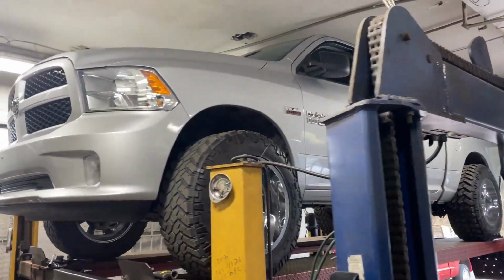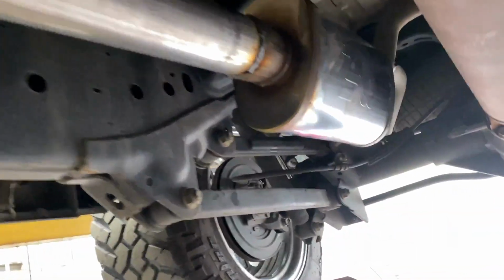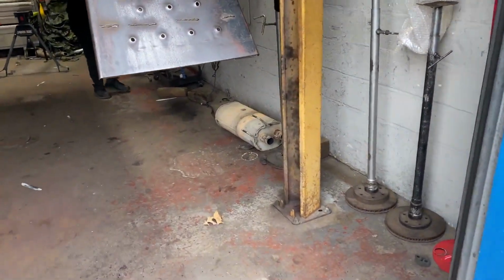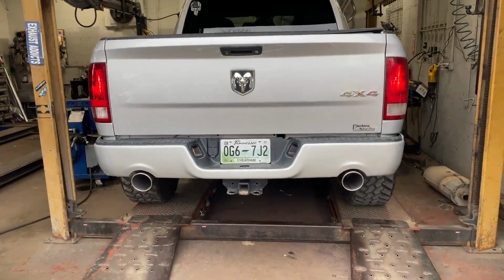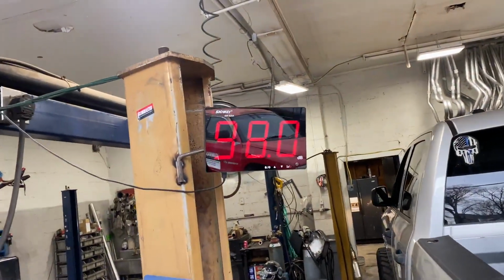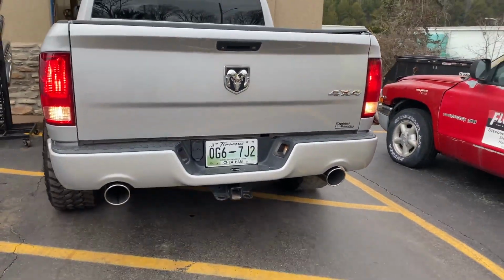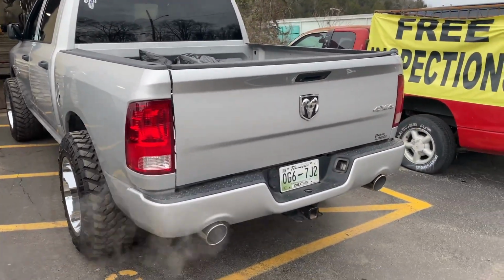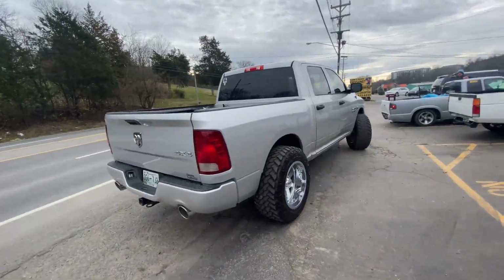2015 RAM 1500 5.7L HEMI DUAL EXHAUST w/ 14" MAGNAFLOW!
2015 RAM 1500 5.7L HEMI DUAL EXHAUST w/ 14" MAGNAFLOW!